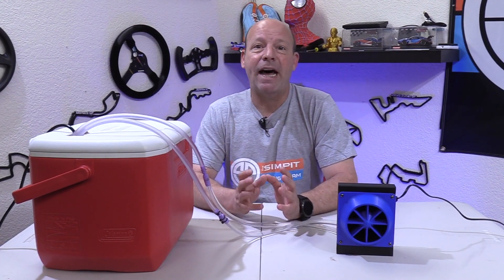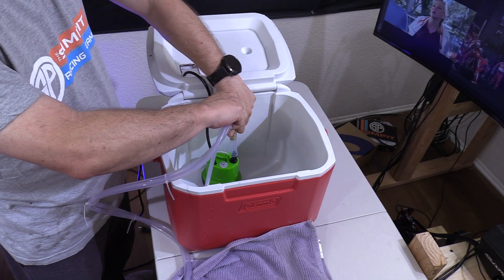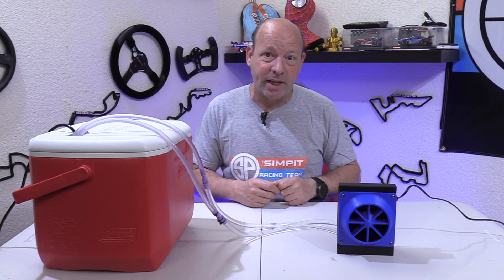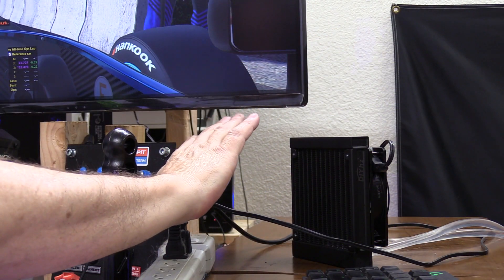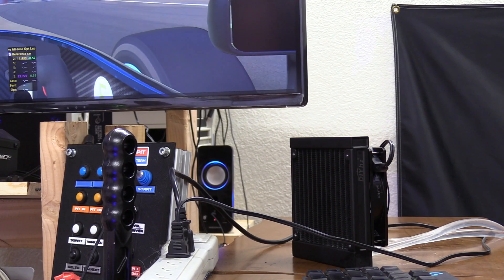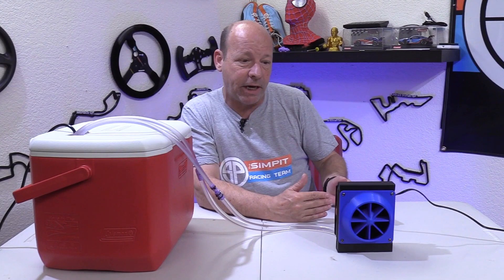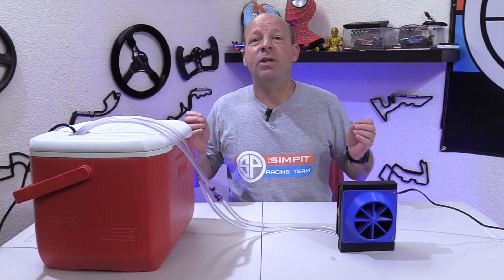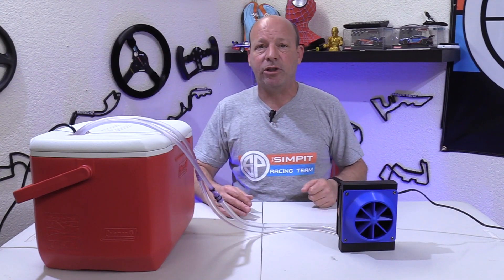"Coolest Sim Racer 2.0 ~ DIY AC, can we beat the cool suit?"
This is The Simpit, I'm Shaun Cole, but today's show is all about keeping it cool. We're here with the second installment of "The Coolest Sim Racer", and in this one we're attempting a budget DIY air conditioning setup using a cool, some tubing and part of the fan and radiator setup from your average all in on cpu cooler. Come along as we try to beat our last rendition of the cool vest, and lets see what we can manage!